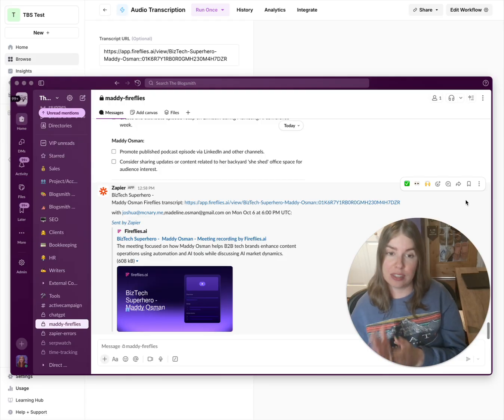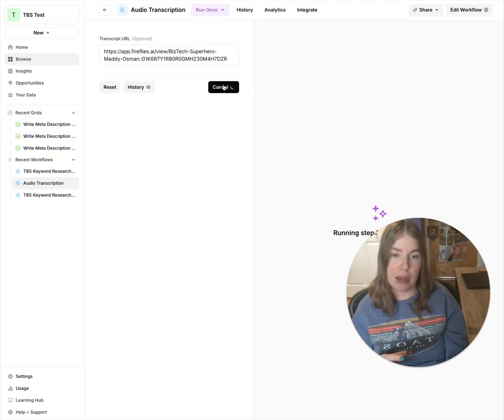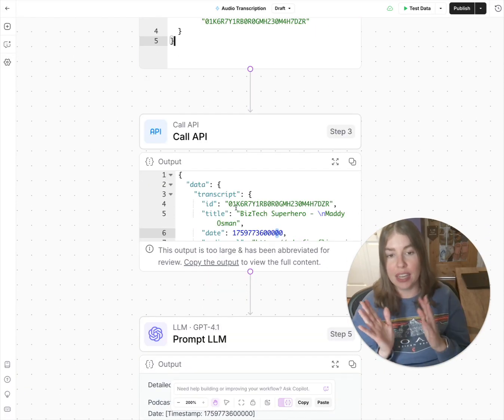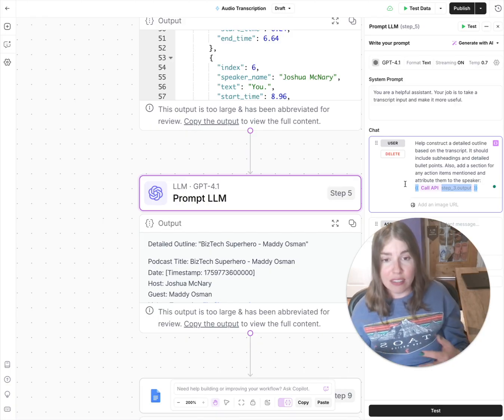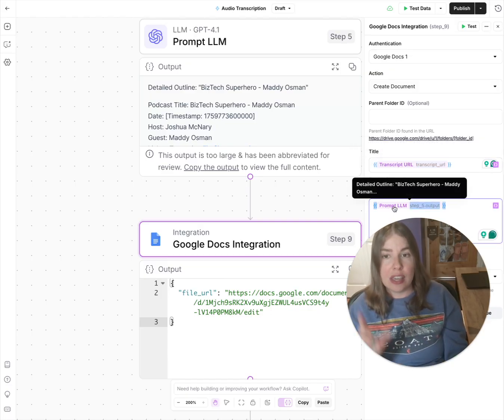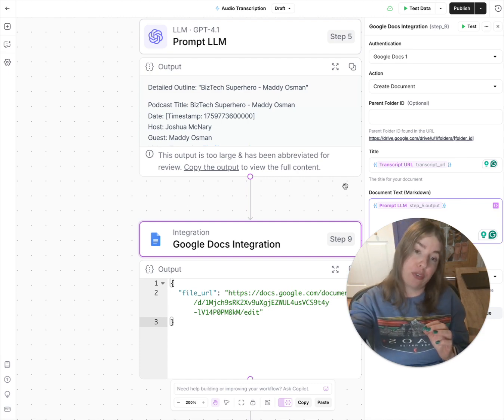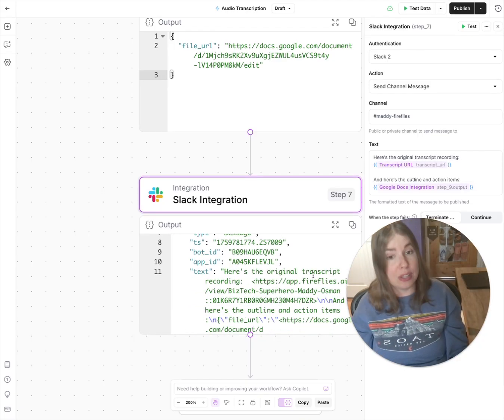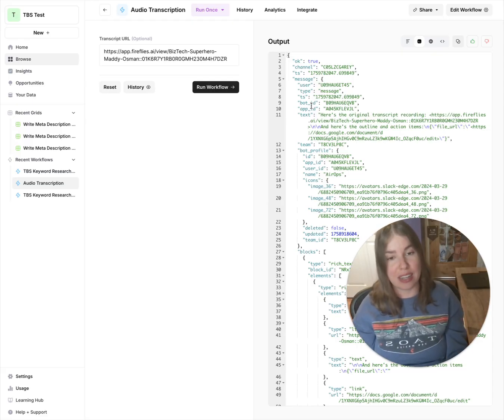Automating Fireflies Transcripts AirOps Workflow for Outlines and Action Items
Turning Meeting Transcripts into Useful Outlines (My AirOps Workflow)\

I use Fireflies to capture meeting transcripts and voice memos, but the data was just sitting there — not very useful. So I built an AirOps workflow that automatically processes those transcripts into structured outlines and action items.

In this video, I walk through the exact workflow I built and how it fits into my existing Slack → Fireflies automation, using AirOps to build.

What this workflow does:
- Takes a Fireflies transcript URL (from Slack or anywhere)
- Extracts the transcript via Fireflies API
- Uses GPT-4 to create a detailed outline with subheadings and bullet points
Identifies and attributes action items to speakers
- Automatically creates a Google Doc with everything
- Sends the Doc link back to Slack for easy access

Why I built this:
I use Fireflies for client meetings AND for voice memos where I talk through blog ideas. The transcript was always stuck in Fireflies, and I had to manually copy, format, and make sense of it. This workflow does all that automatically.

What you'll learn:
- How to connect Fireflies API to AirOps
- Setting up LLM prompts for transcript processing
- Easy Google Docs integration (no complicated service workers!)
- Slack integration for workflow notifications
- Creating shareable workflow links (so others can use it without logging in)

Use cases:
✅ Client meeting notes with action items
✅ Voice memo → blog outline conversion
✅ Podcast interview summaries
✅ Any rambling transcript that needs structure

The workflow is relatively simple but saves me tons of time every week. Plus, it's multi-purpose and could be refined for specific use cases/other meeting notetakers.

TIMESTAMPS:
0:00 - Intro: The problem with transcript data
0:17 - My existing Slack + Fireflies automation
1:15 - Running the AirOps workflow
1:43 - Building the workflow (step-by-step)
2:16 - Extracting transcript ID via Fireflies API
2:58 - LLM prompt for outline + action items
4:06 - Google Docs integration (super easy!)
6:07 - Slack notification setup
7:03 - Seeing the final result
7:44 - Why this workflow works for me

Have you automated your meeting transcripts? What tools are you using?